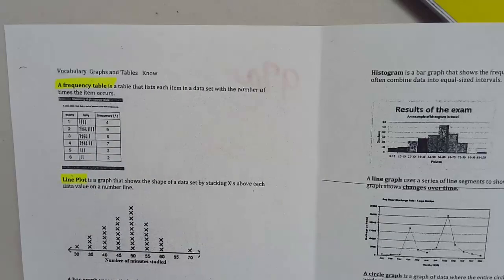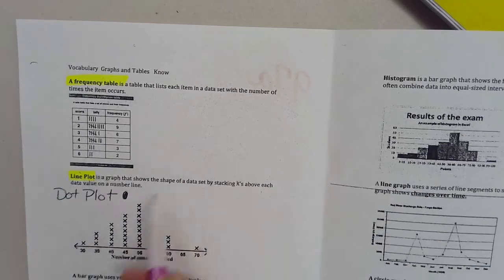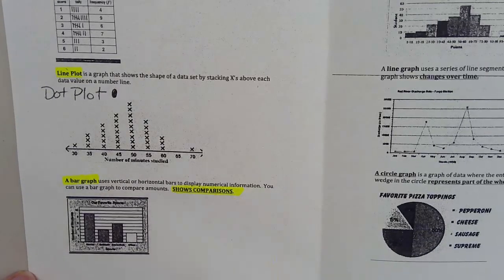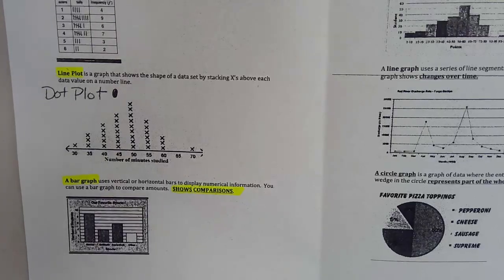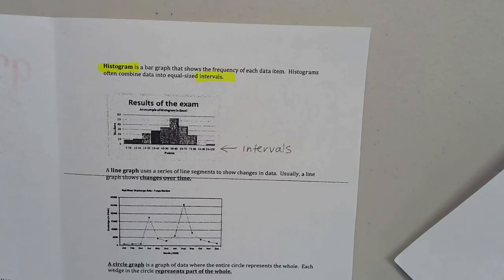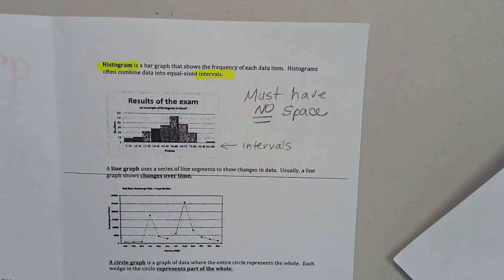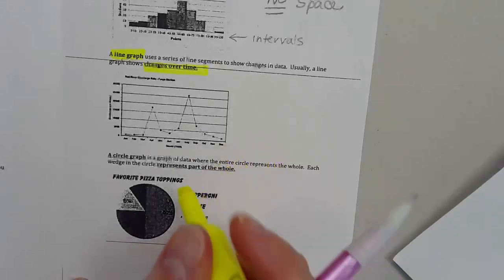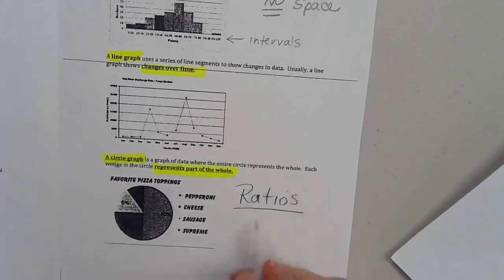IAN pg. 97a and 97b: Types of Graphs & Histograms